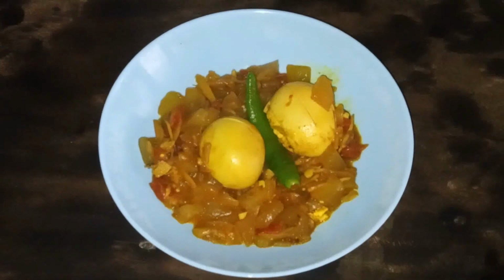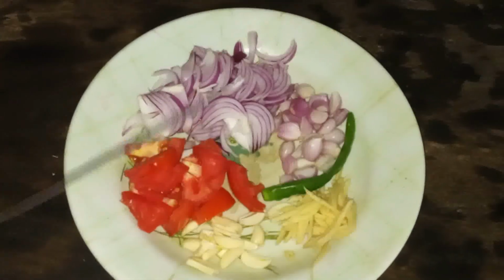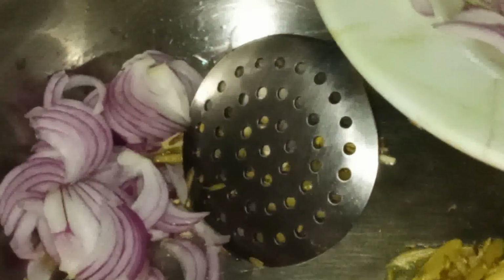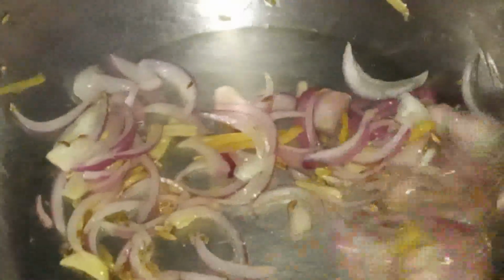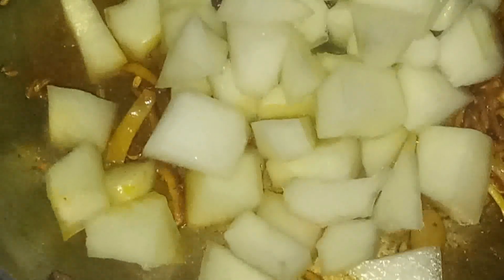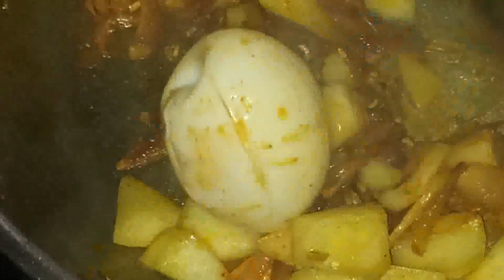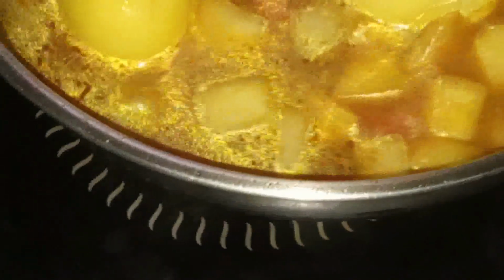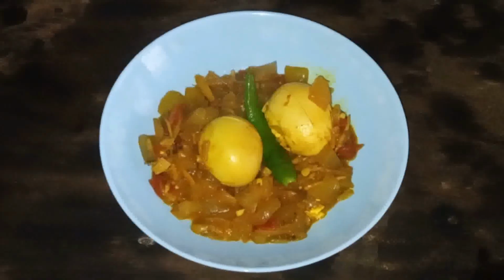Cumin Egg Cucumber Roast| Cucumber Bites |Unique Egg Recipes|Cumin Seed Recipe|Egg Curry Recipe 2086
Here the method of preparation of the Cumin Egg Cucumber Casserole or Cumin Egg Cucumber Bowl or Jeera Cucumber Anda Kadai  Masala is given
Preparation
Heat the pan and pour in 10 ml of oil. Put in the shallots and saute till golden brown. Add 35 g of ginger and 15 cloves of garlic and saute thoroughly.  Add salt to taste,  a quarter spoon of turmeric powder and a spoon of pepper powder. Add a spoon of cumin seeds and mix well. Add the pieces of a tomato and saute well.  Add 100 g of peeled and cut cucumber pieces and saute well. Add 2 boiled eggs after deshelling and making surface cuts. Saute well. Add some curry leaves and saute .  Add 200 ml of water and mix. Put in a green chili and saute. Let the  mixture cook for  25 minutes. Put in some curry leaves as garnish.Take off the flame and serve.,
cucumber recipes,
recipes with cucumber,
cucumber. recipes,
recipes of cucumber,
cucumber recipes fried,
cucumber recipes frozen,
cucumber recipes gumbo,
cucumber recipes tomato,
cucumber recipes stew,
cucumber recipes southern,
best cucumber recipes,
cucumber recipes boiled,
cucumber recipes vegan,
cucumber recipes sauteed,
cucumber recipes easy,
cucumber recipes healthy,
cucumber recipes keto,
cumin seeds,
black cumin seeds,
cumin powder,
egg recipes,
egg recipes breakfast,
egg recipes for dinner,
egg recipes dinner,
egg recipes easy,
egg recipes with bread,
egg recipes keto,
egg recipes healthy,
egg recipes simple,
egg recipes quiche,
egg recipes lunch,
egg recipes for lunch,
egg recipes tasty,
egg recipes diet,
egg recipes quick,
'tomato recipes,
sun dried tomato recipes,
tomato juice recipes,
recipes of tomato chutney,
tomato ketchup recipe
yellow tomato recipes,
recipes using tomato,
recipes using tomato sauce,